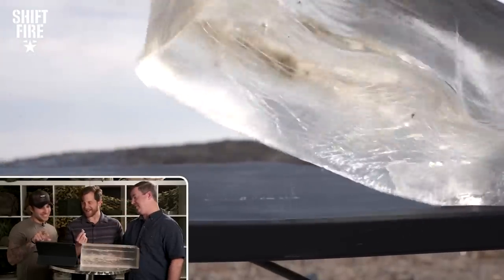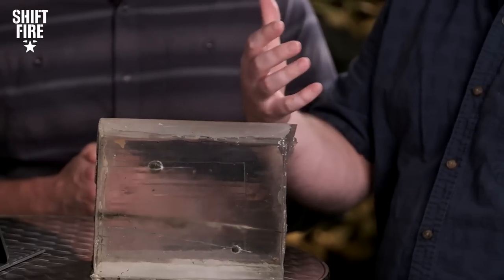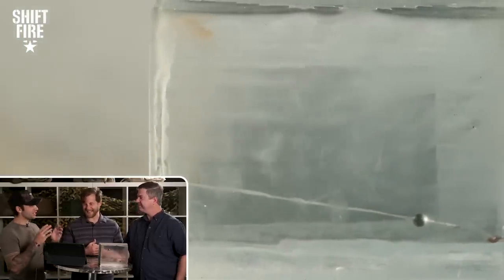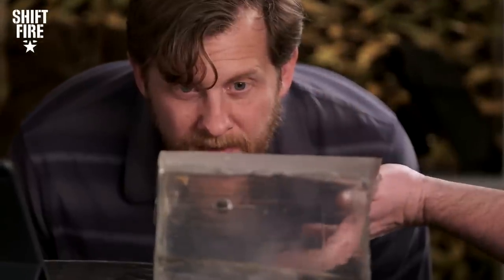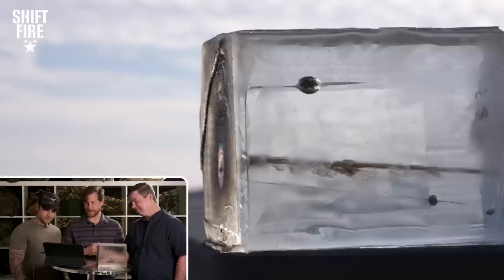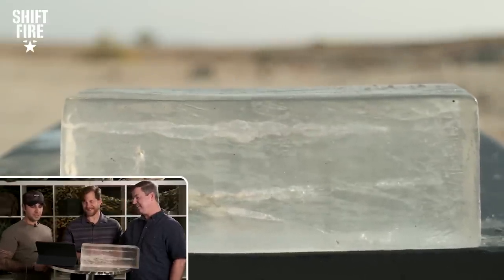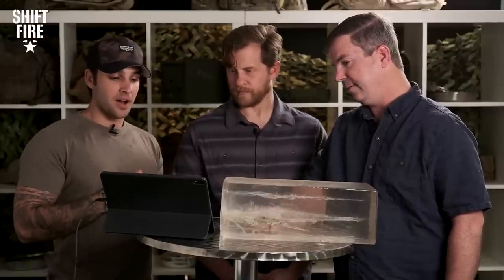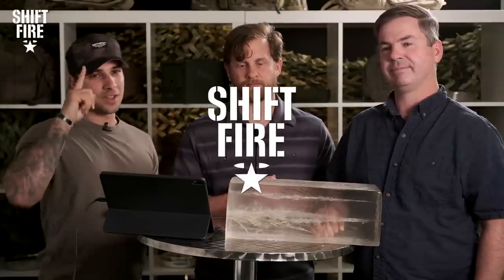Specs Ops Learn About The Importance Of Ballistics Gel!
Cam and Israel, your favorite spec op, get all the knowledge to learn more and understand the importance of ballistics gel. We are joined, of course, by Clay, who has a plethora of knowledge about the movie industry and is a trained armorer. In today's episode, we dive deeper into some previous episodes' antiquities and analyze the velocity and power that the vintage weapons have and what they have done to the ballistics gel. A very informative episode from the boys today!

00:00 - Intro
00:13 - Presentation
02:31 - Duck Foot vs Gel
04:17 - Dog Lock Pistol vs Gel
05:26 - Matchlock Musket vs Gel
09:21 - Blunderbuss vs Gel
12:11 - AR-15 vs Gel
14:34 - C96 Mauser vs Gel
16:47 - HS-10B vs Gel
18:10 - Conclusion
18:55 - Outro